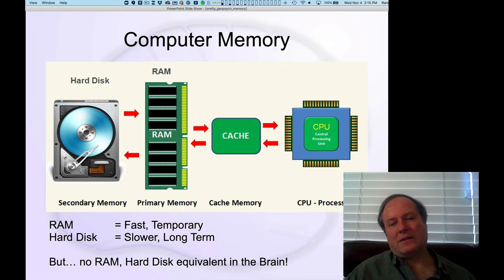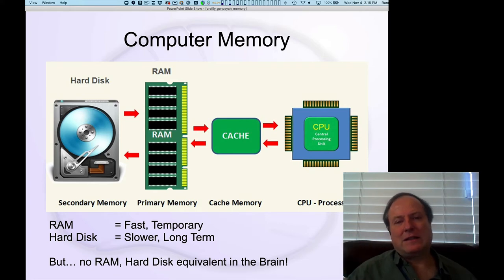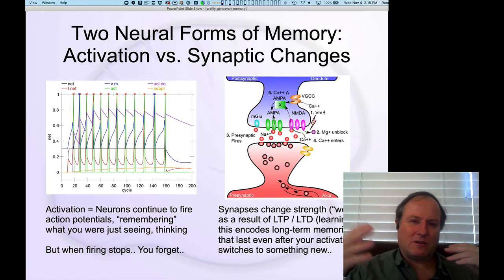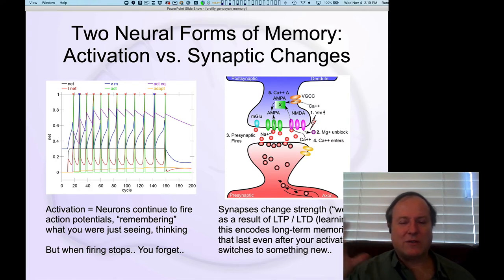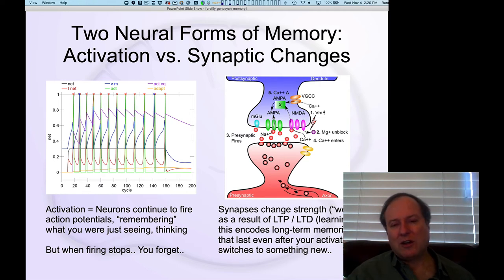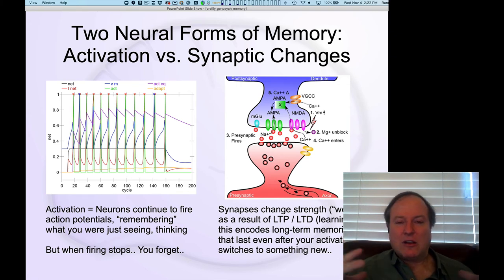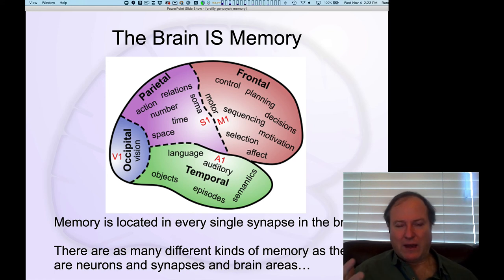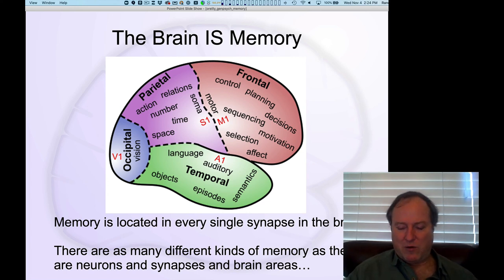GenPsych Course 2020, Memory 2: Activations and Weights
Lecture 2 of 8 for Chapter 6: Memory

From a neuroscience perspective, there are 2 basic memory mechanisms: continued neural firing (activation) and synaptic changes (weights).  These have functional properties similar to RAM vs. hard disk in a computer, but are distributed across all neurons in the brain.  Thus, the functional organization of the brain determines the content encoded in each of these forms of memory.